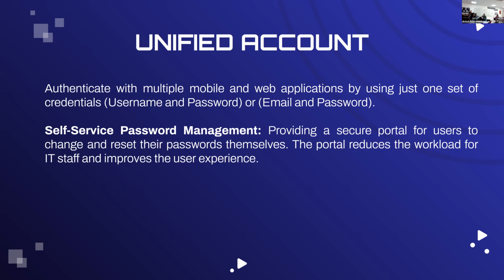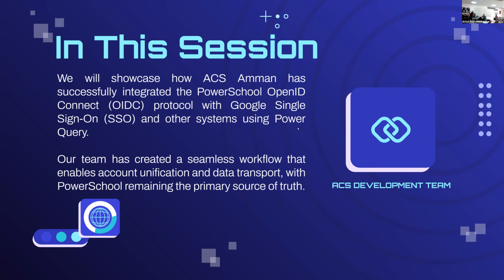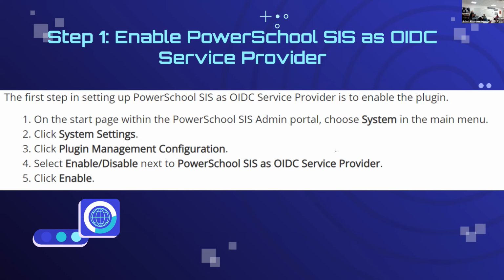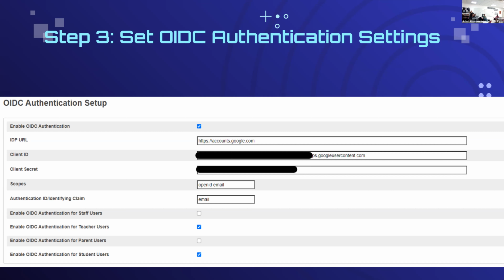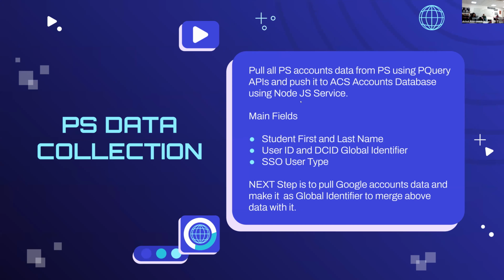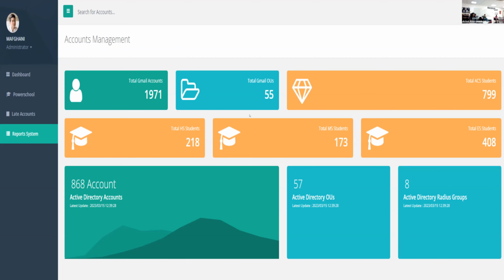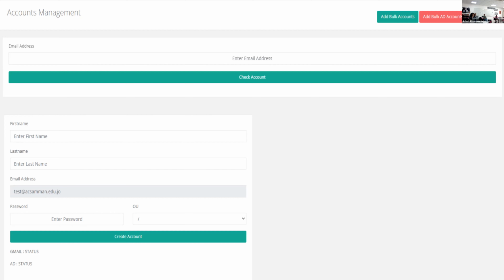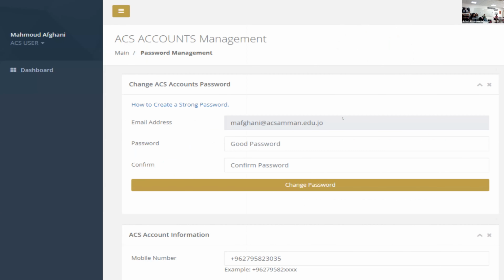PSUG-ME 2023: Unified Account Management at ACS Amman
The American Community School of Amman presents the PSUG 2023 session on Unified Account Management.